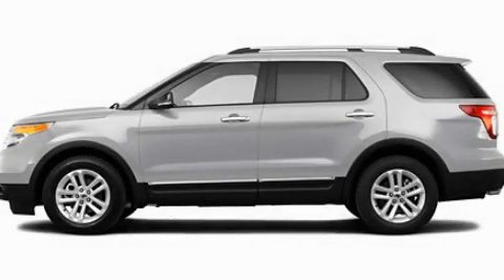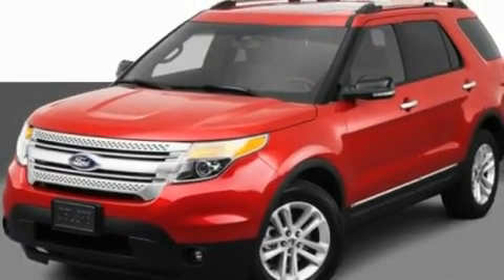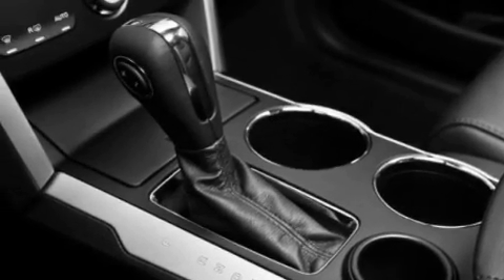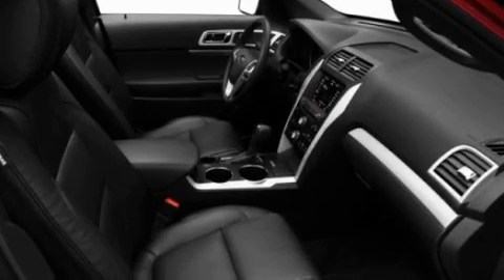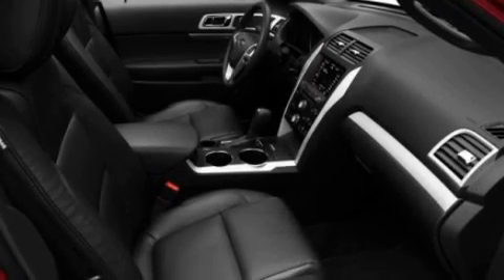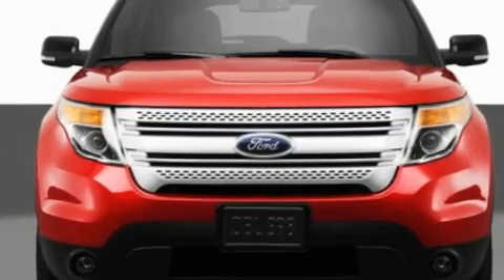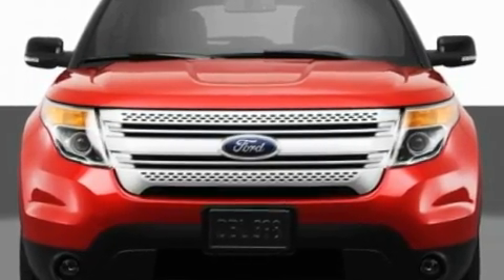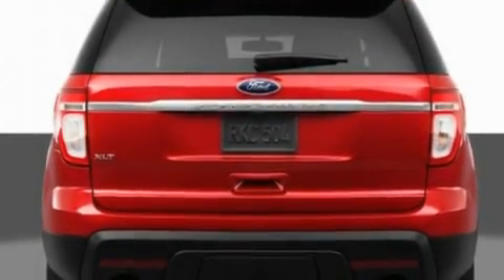2011 Ford Explorer Imlay City MI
Year : 2011
 Make : Ford
 Model : Explorer
 Engine : 3.5L V6
 Trans . : Automatic
 Exterior : Silver

 Interior : Black
 Imlay City Ford Lincoln Mercury